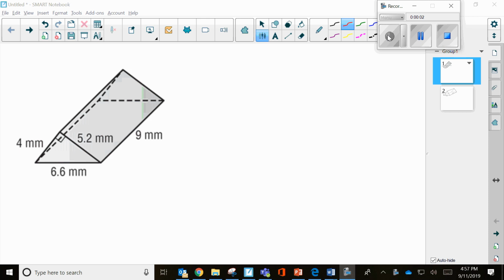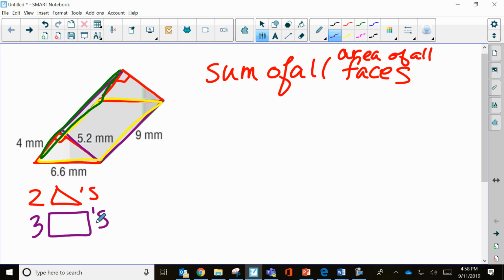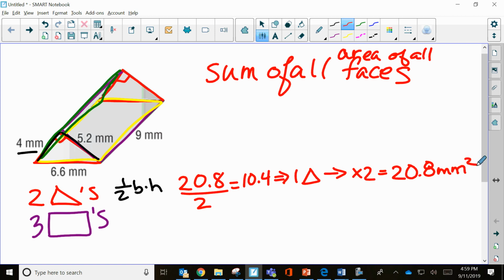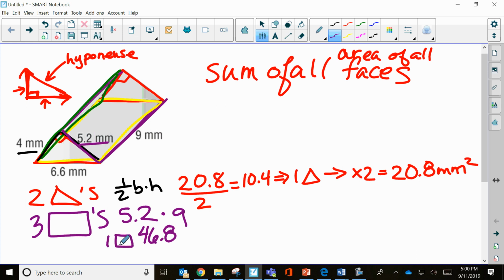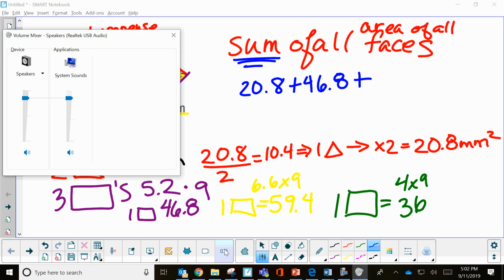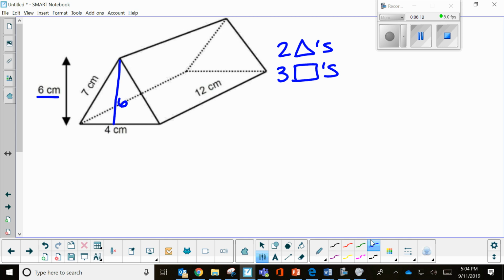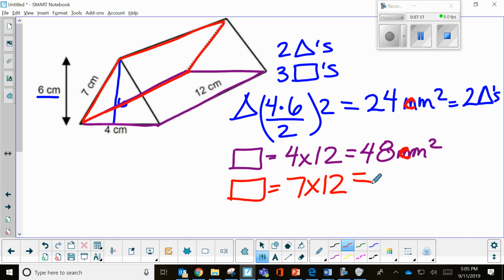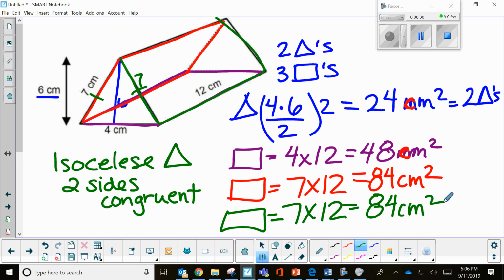Area of Triangular Prism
Examples for finding area of a triangular prism.